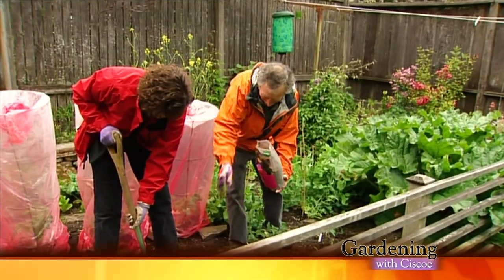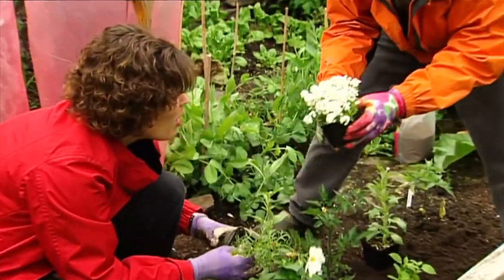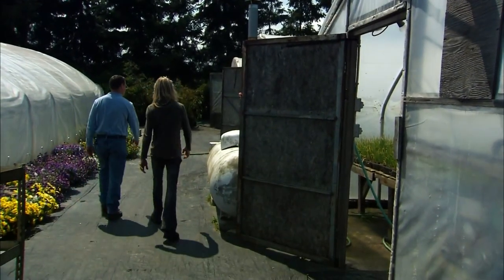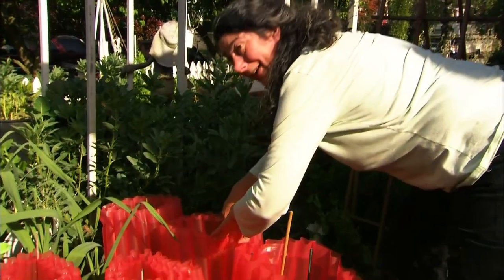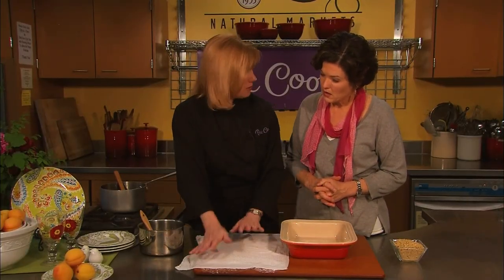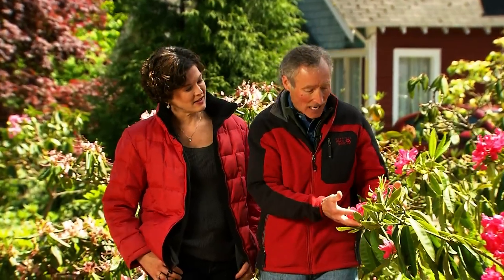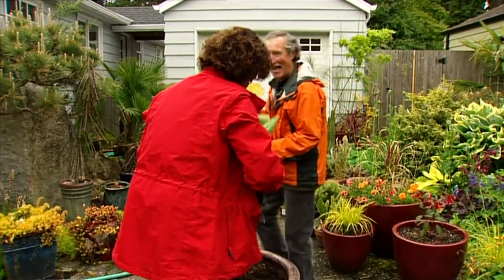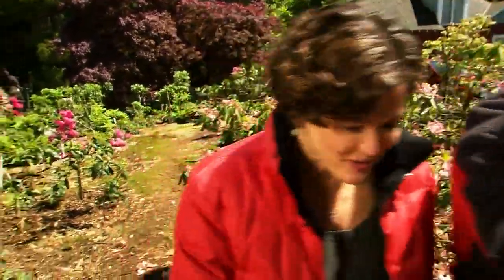BLOOMS & VEGGIES! Flowers That Help Vegetables Grow! | Gardening With Ciscoe | Full Episode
Originally aired 2012.
Hosted by Ciscoe Morris & Meeghan Black from Griswold Nursery in Kirkland, Washington.

Segments: Blooms and Veggies, Tomato Starts, Apricot Baklava (PCC), Plant Pick: Canna Bengal Tiger, Griswold Nursery Rhododendrons

Guests: Tina Peterson (Hendrikus Organics), Ji Douglas (Sunny Farms), Hendrikus Schraven (Hendrikus Organics), Chef Lynne Vea (PCC), Orine Holmes & Linda Mallad (Griswold Nursery)